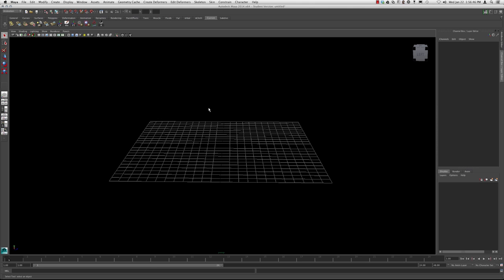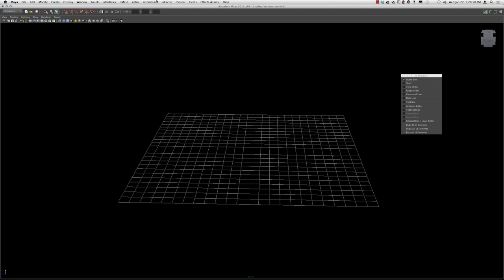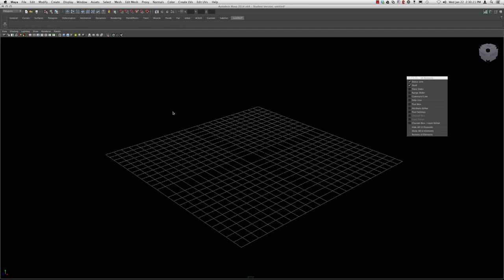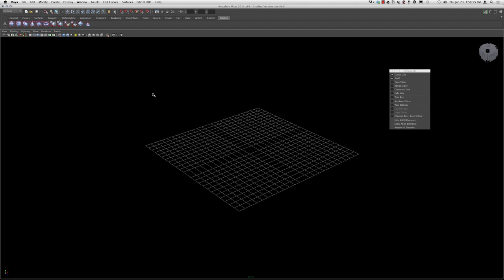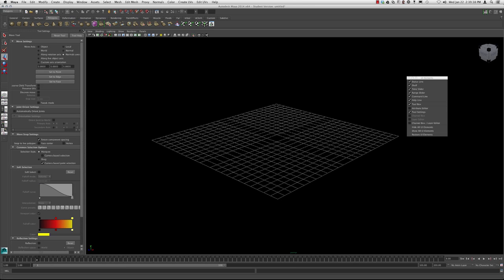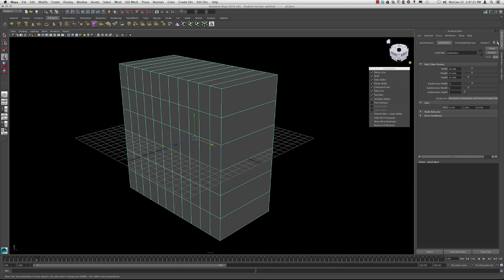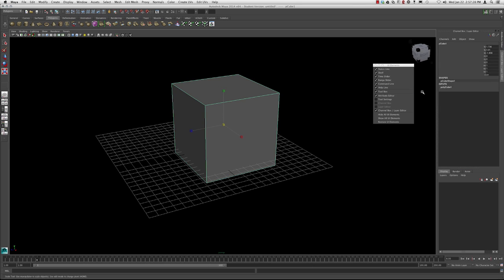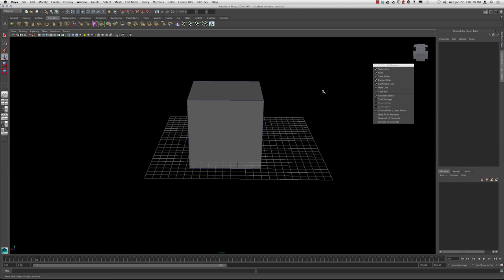Intro to Maya 04 | Interface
This course is a basic introduction into the world of Maya, we will learn how to navigate though the software and introduce the basics of the UI along with organizational logics and basic workflow implementation. This course will cover interface, navigation, and basic polygon modeling and editing. This course is meant for beginners in Maya as it sets up a basic foundation for us to build future courses from.